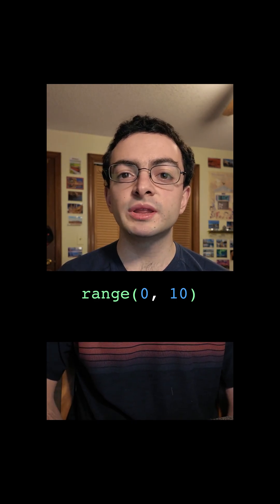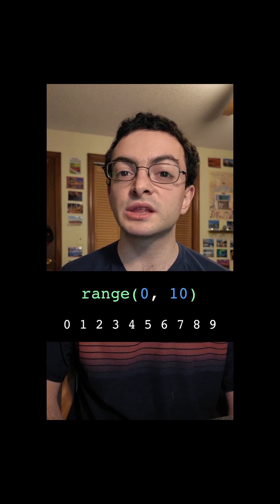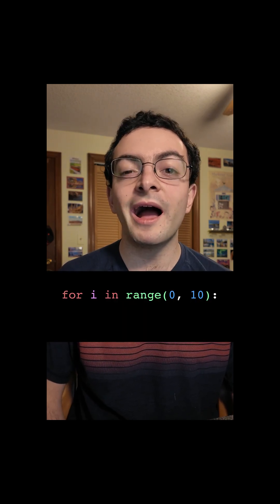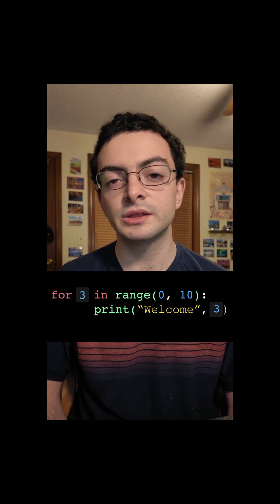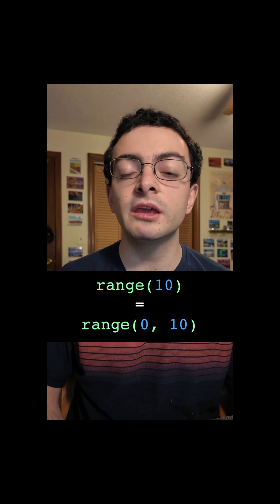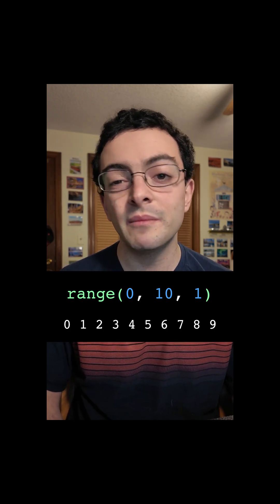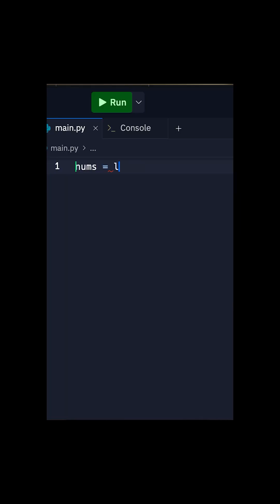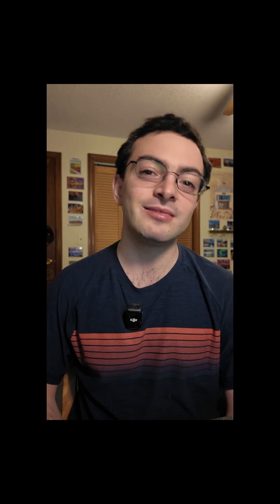range - Coding Python with David (Episode 31)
Sometimes there are a range of numbers to iterate through. If only there was a word for that...